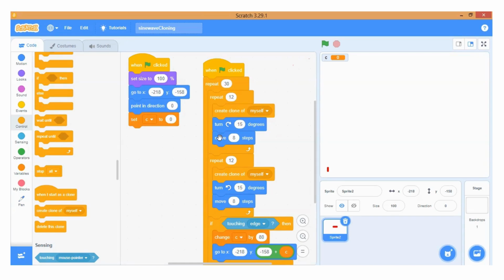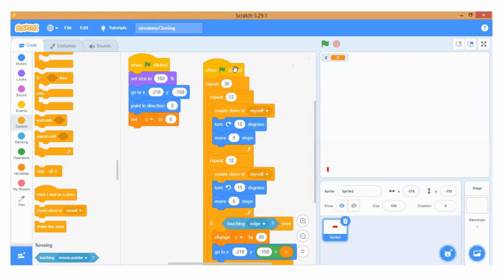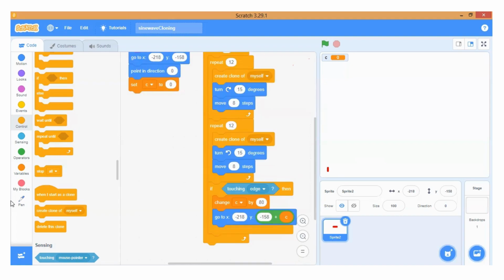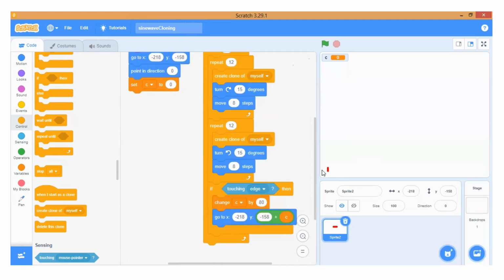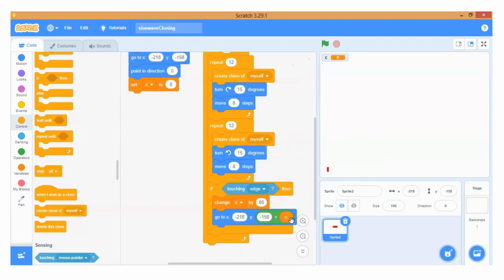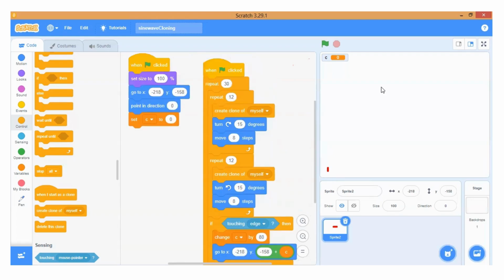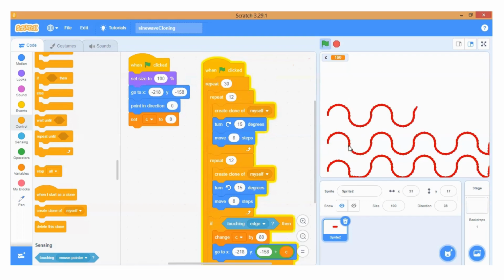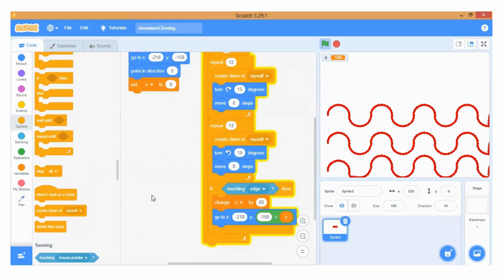Create a Sine Wave in Scratch | Step-by-Step Tutorial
✨ It just keeps getting more exciting! In this video, you’ll learn how to create a sine wave using the Paint block in Scratch. 🎨

Whether you’re a professional artist or a complete beginner, you’ll discover how to use Scratch’s tools to paint and control your sprites.

Here’s what you’ll learn:
✔️ How to control sprite movement direction by changing angles
✔️ How to make a sprite repeat actions using the Repeat loop
✔️ How to use clones to create copies of a sprite
✔️ How to control each clone effectively
✔️ How to set the size of a sprite
✔️ How to position a sprite on the stage

By the end, you’ll have both coding and creative skills to make your projects stand out! 🚀